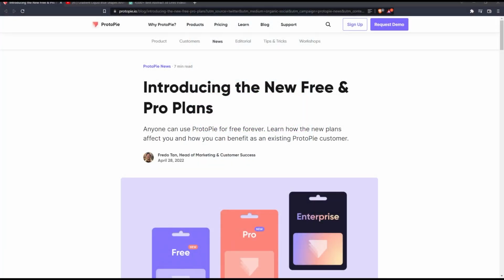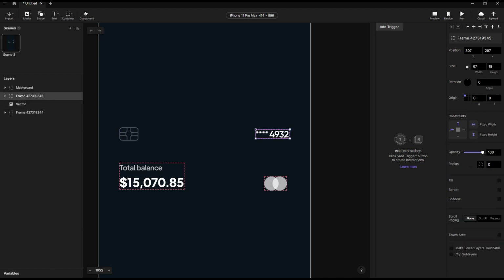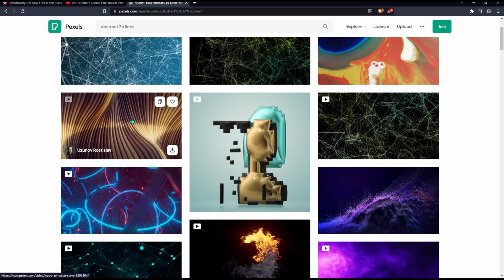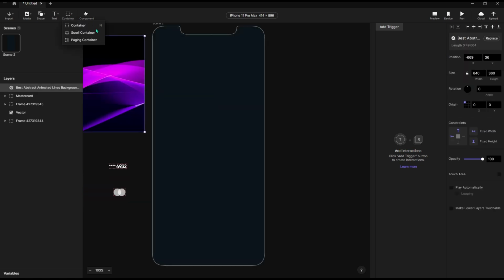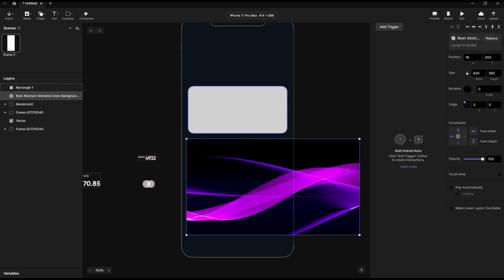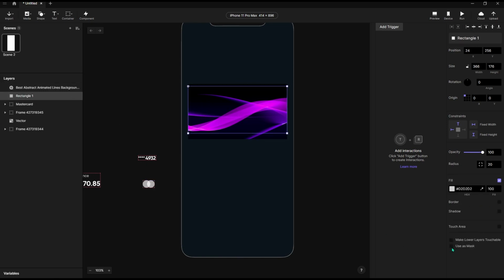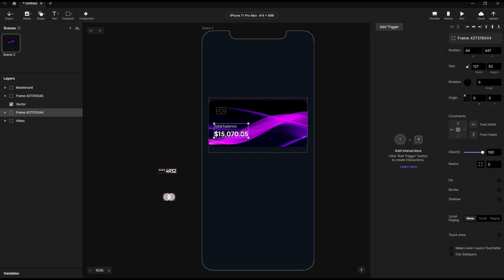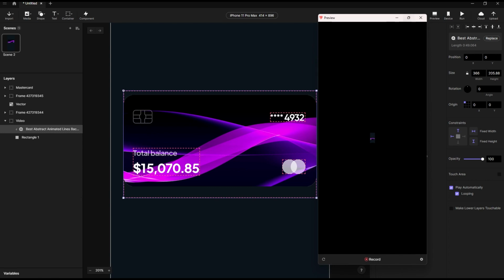Protopie Tutorial | How to Animate Cards in Protopie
Hello everyone. Today we'll be learning how to animate debit/credit cards in Protopie

▼ Resources ▼

▼ Follow me ▼